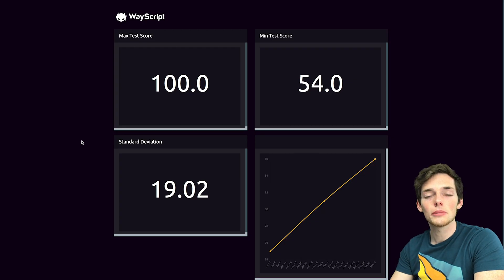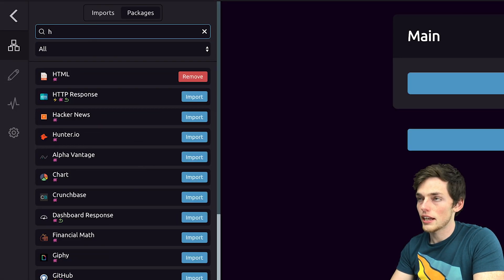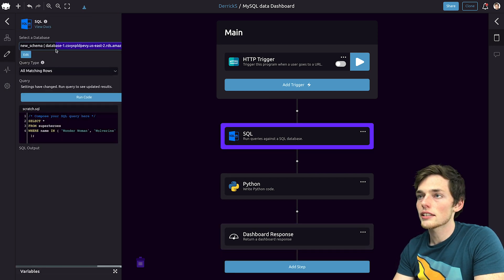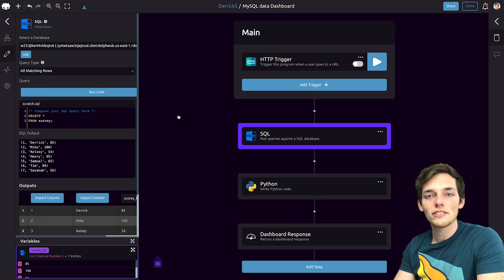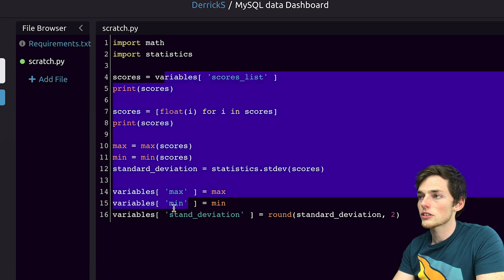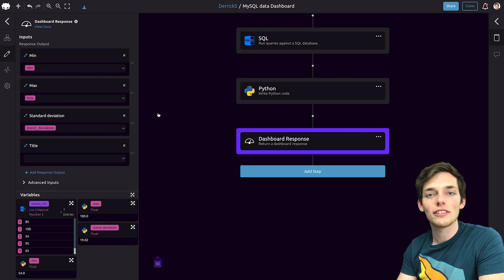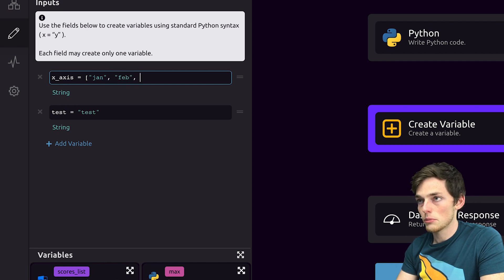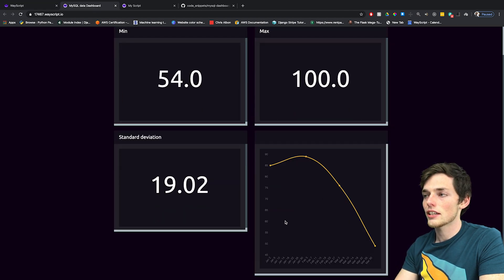Build Online Dashboards from Database Data in Minutes | WayScript Programming